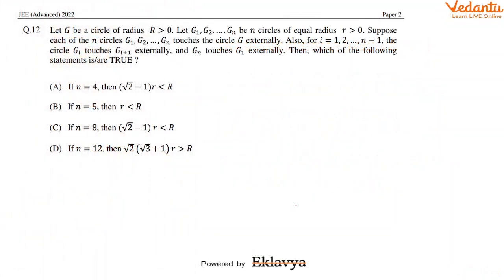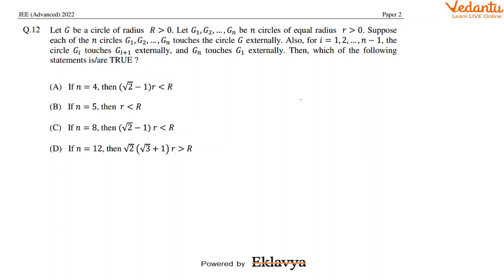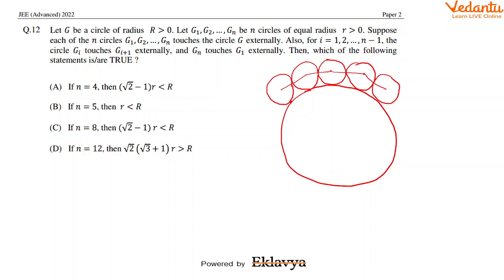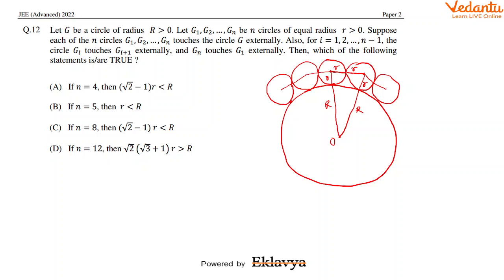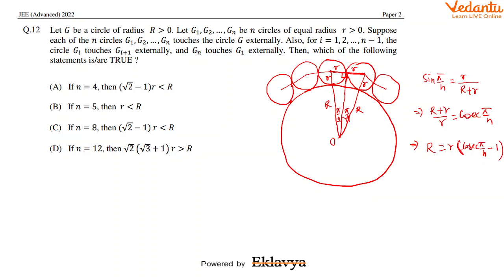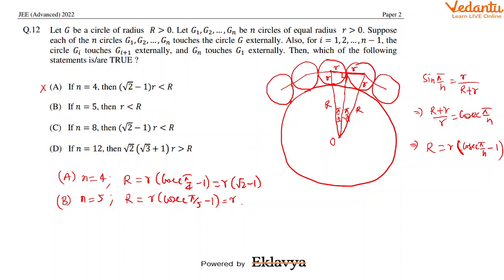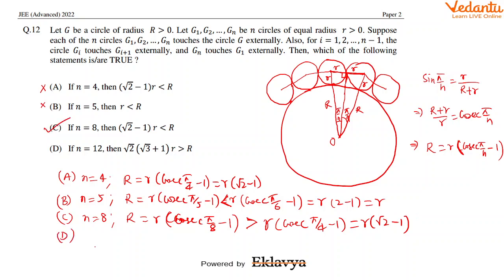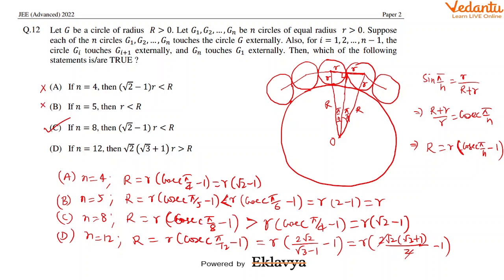JEE ADVANCED 2022 Paper 2 Maths Q12 MCQ Answer CD SOT Polygon & Circle Shashank Shekhar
✅ Session PDF for "JEE ADVANCED 2022 Paper 2 Maths Q12 MCQ Answer CD SOT Polygon & Circle  Shashank Shekhar"
➡️ Let G be a circle of radius R greater then 0. Let G1, G2, …, Gn be n circles of equal radius
r greater then 0. Suppose each of the n circles G1, G2, …, Gn touches the circle G externally. Also, for i = 1, 2, …,n - 1, the circle Gi touches Gi+1 externally, and Gn touches G1 externally. Then which of the following statements is/are TRUE?
If n = 5, then r lesser then R